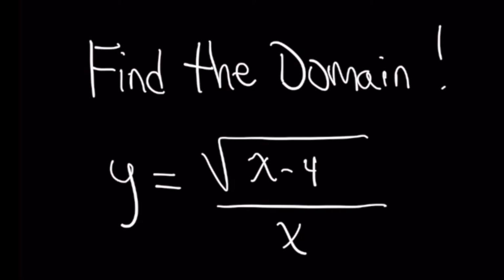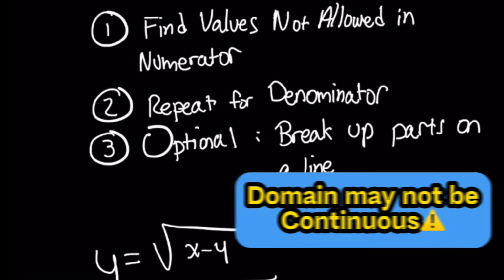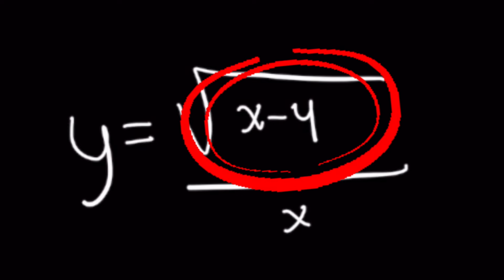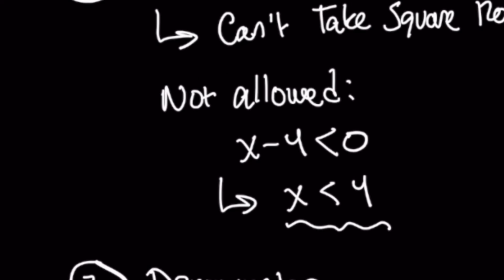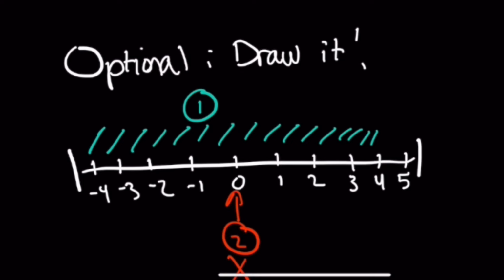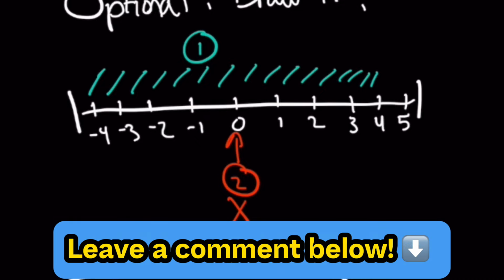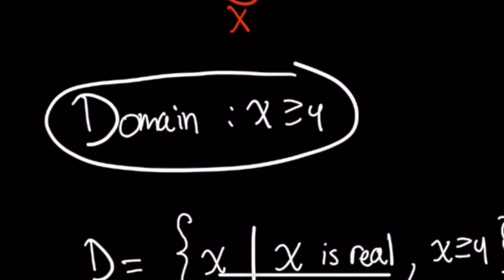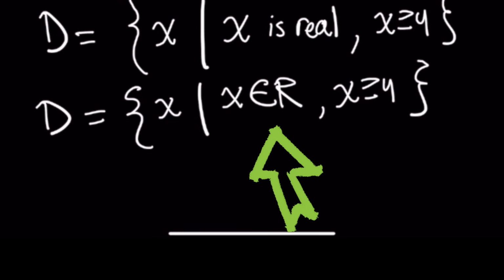Learn How To Find The Domain In 5 Minutes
Here's a sample problem from Barron's Ap Exam 2024 booklet for finding the domain of this square root function! In this video, we'll cover this sample precalculus or calculus problem you may see on your AP exam and how to tackle it without needing to graph on the x-y coordinate system!

With the steps I show here, we'll make the assumption that the domain is the set of real numbers only and to thus ensure that we aren't taking the square root of a negative number when finding what parts of our domain are undefined. Furthermore, as an optional step, we'll use a number line to more visually break up the domain "pockets" up in parts to finally come up with our answer using interval notation!

0:00 - Introduction
0:18 - Finding invalid values in the numerator
0:28 - Finding invalid values in the denominator
0:50 - Assumption on the domain (restricted domain)
1:18 - Writing the domain of the numerator
1:57 - Writing the domain of the denominator
2:10 - Line graph to construct the final domain
3:33 - Final answer and notation

This graphing calculator is a beast and never failed me in college:

I loved THIS ruler in college, for engineering classes: